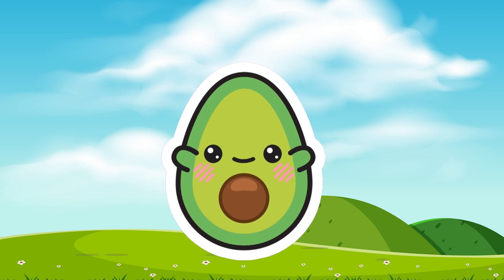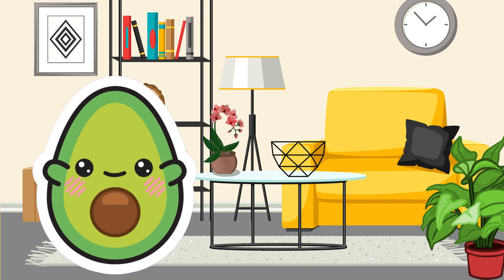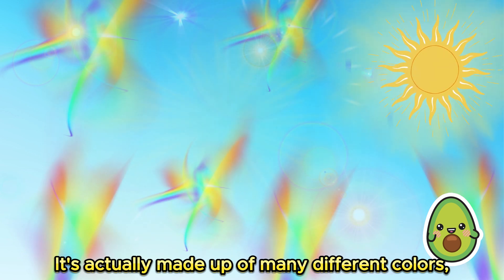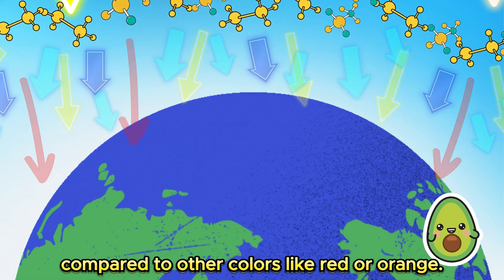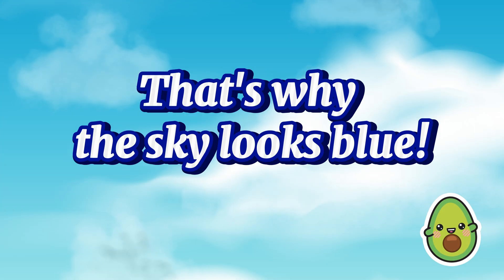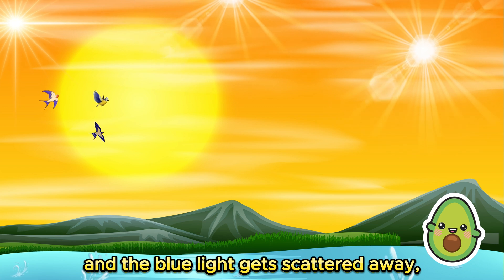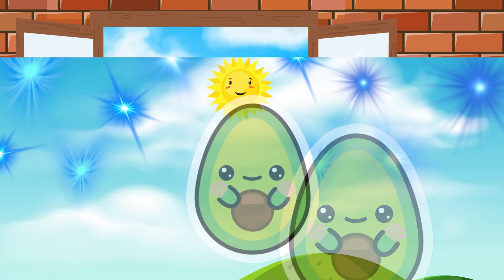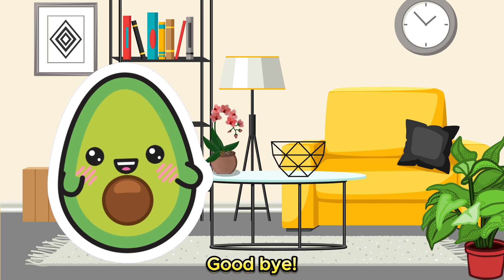Why is the sky blue ? | Curious Kids Corner - Question and Answer - Learn English for Kids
Why is the Sky Blue? - Exploring Science for Curious Minds

🌈 Have you ever looked up at the sky and wondered why it's blue? Get ready to uncover the enchanting science behind this captivating phenomenon in our latest educational adventure!

In this engaging video, we'll take you on a journey through the magical world of sunlight and atmosphere. Join us as we explore the fascinating concept of scattering and discover why the sky displays that beautiful blue hue during the day.

Through colorful animations and easy-to-follow explanations, we'll unravel the mystery of how different colors of light interact with our atmosphere to create this breathtaking sight. Your young explorers will not only understand why the sky is blue but also develop a love for scientific exploration.

🔍 Key Points We'll Cover:

- How sunlight is made up of different colors.
- What happens when sunlight enters Earth's atmosphere.
- Why blue light is scattered more than other colors.
- An exciting comparison to understand the phenomenon.
- The magic behind sunset colors.

Join us in learning the science behind one of nature's most mesmerizing wonders. With our fun and educational approach, your child will enjoy every moment of this discovery-filled adventure.